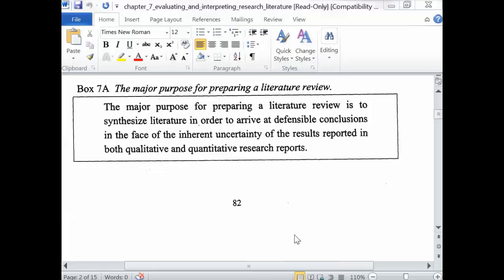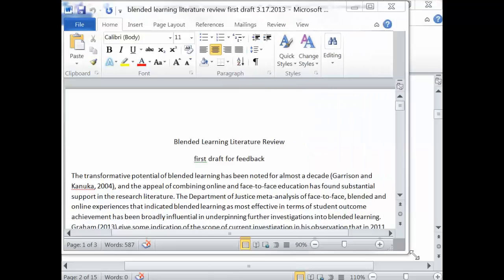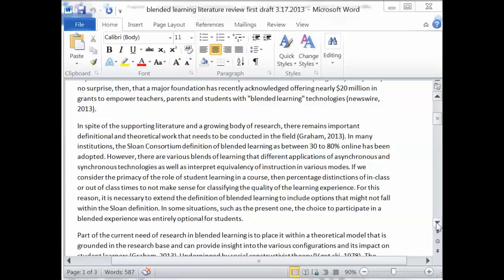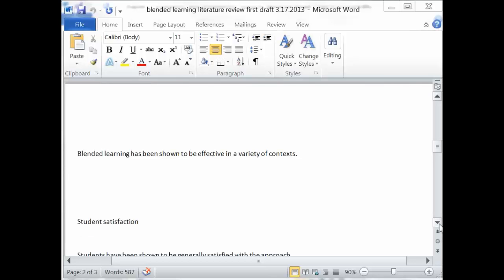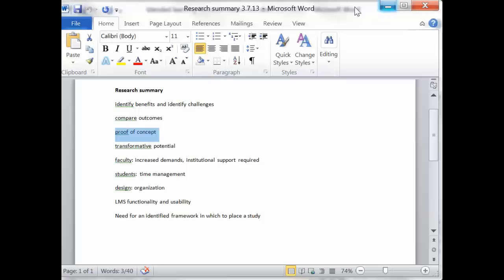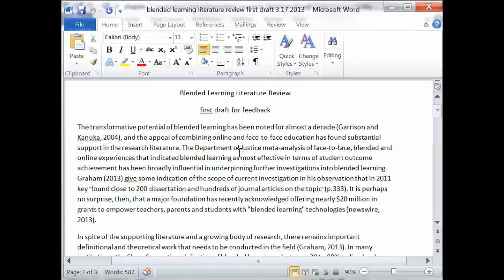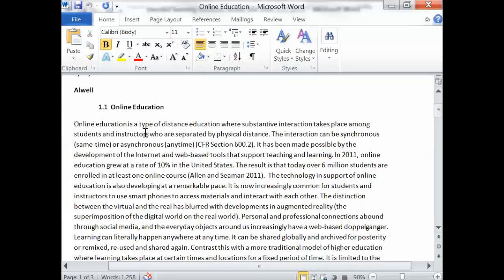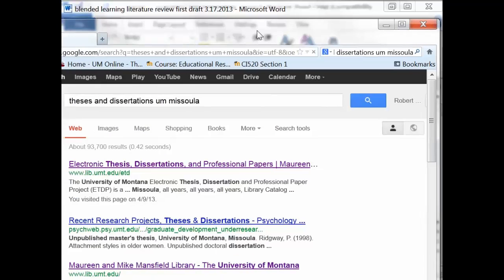Literature review first draft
Some thoughts on the first draft